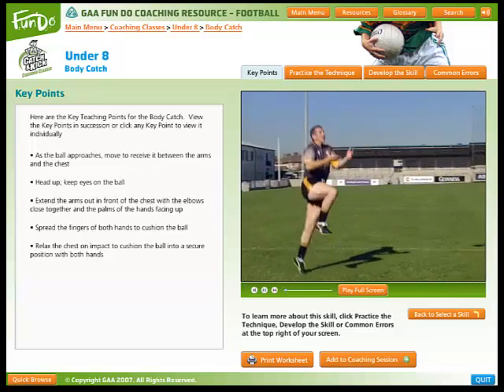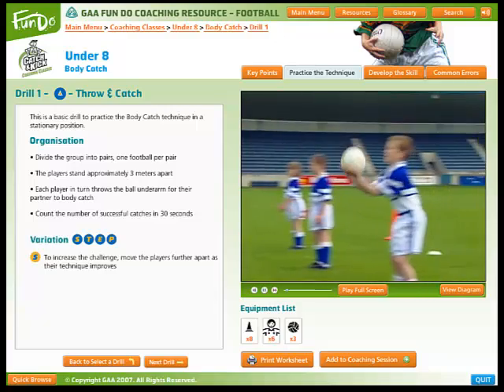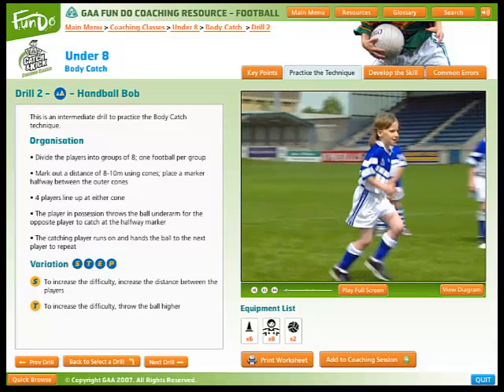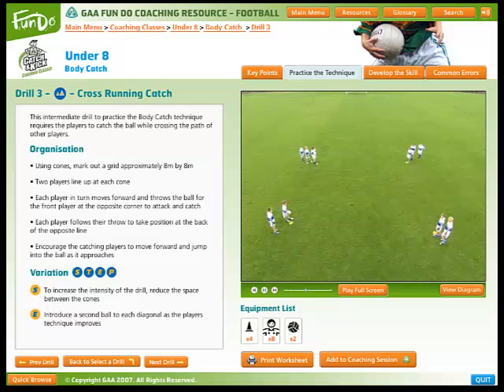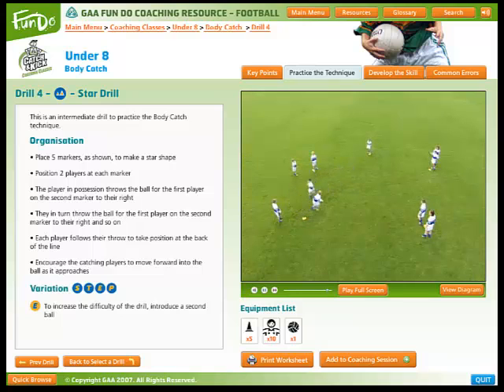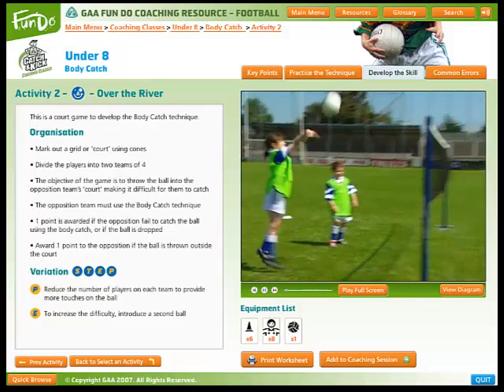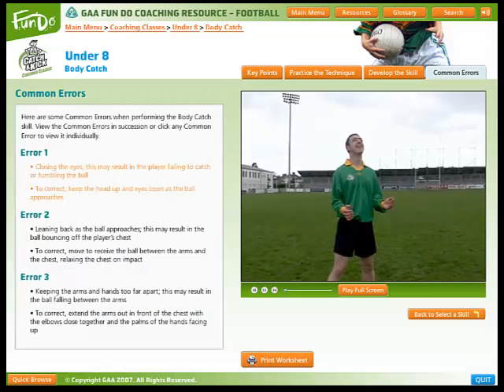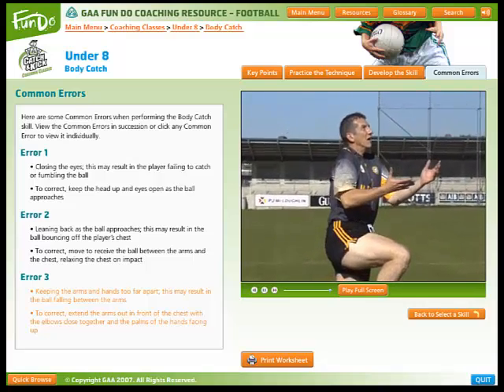GAA FunDo Coaching U08 Body Catch